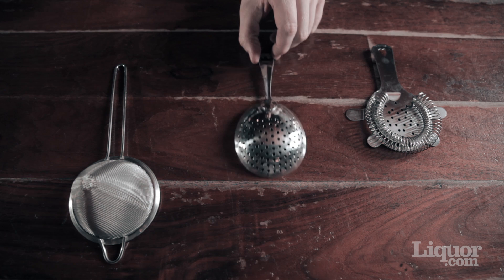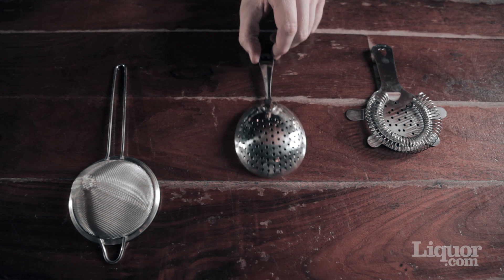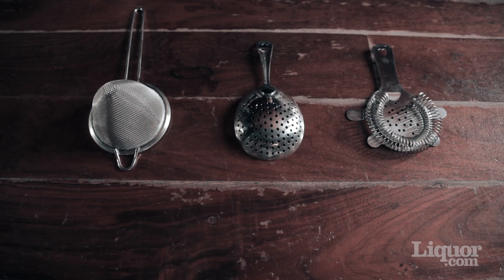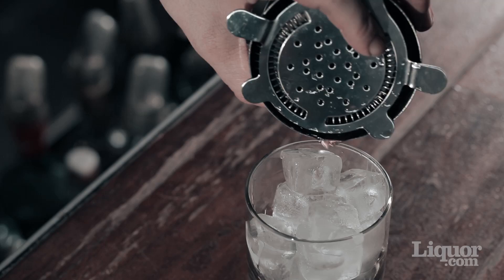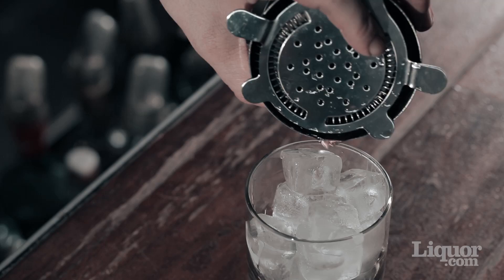How to Strain a Cocktail - Tips & Tricks from a Bartender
Learning how to strain a cocktail properly ensures a smooth sipping cocktail without any floating bits in your drinks. Bartender Brian Means shows you the proper cocktail straining technique. Learn how to strain your drinks properly with our video.